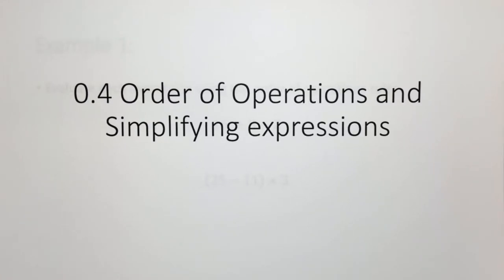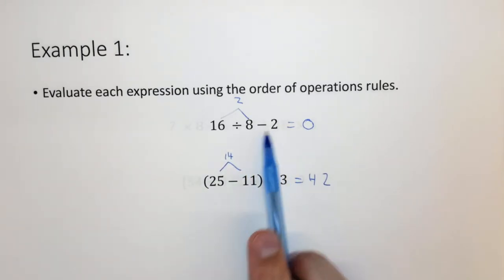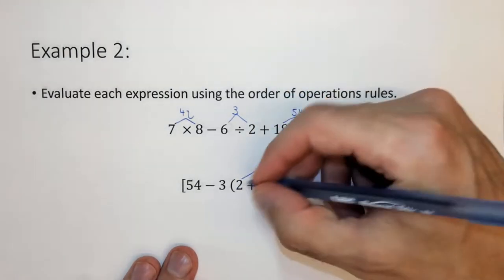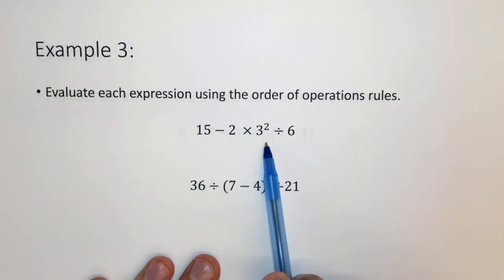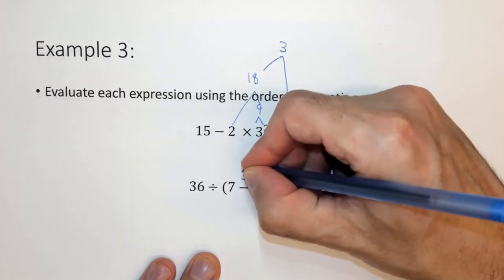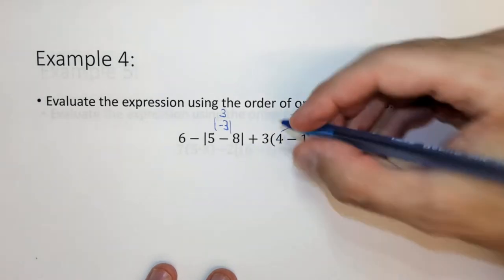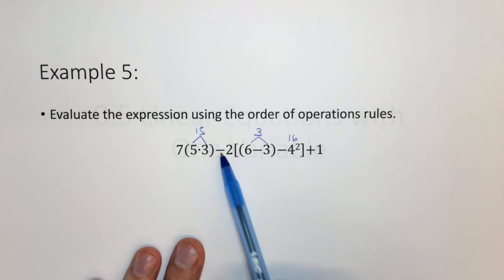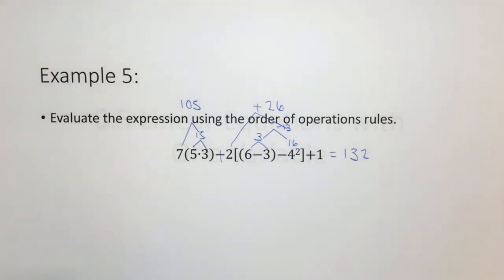General Chemistry Lecture 0.4 Order of Operations and Simplifying Expressions